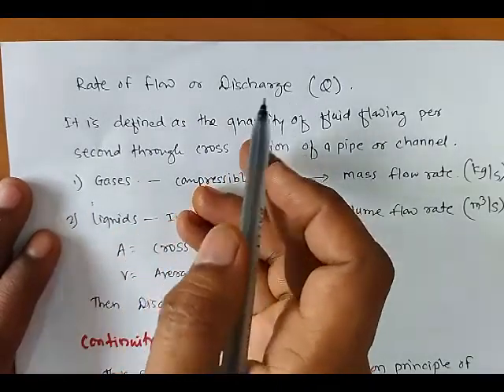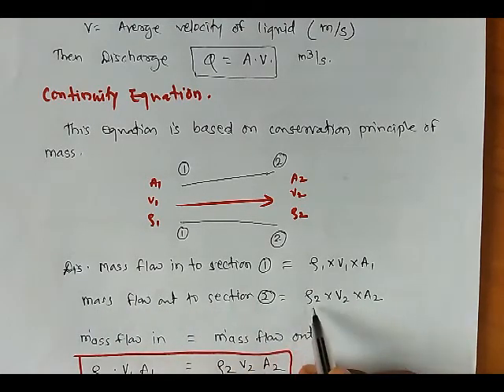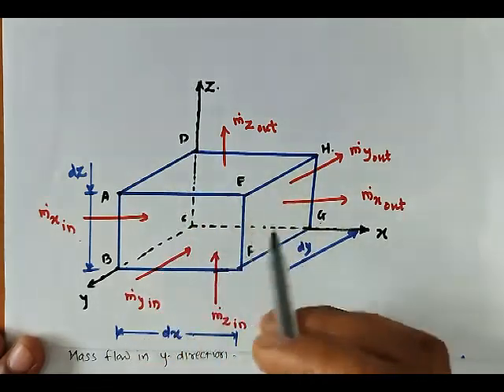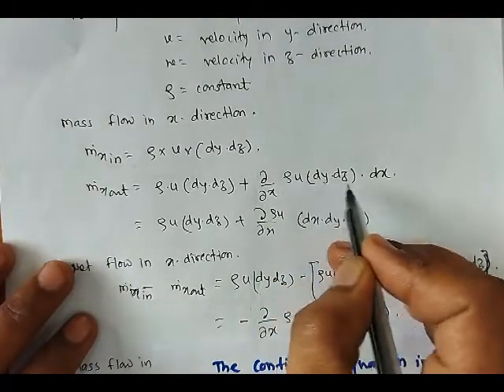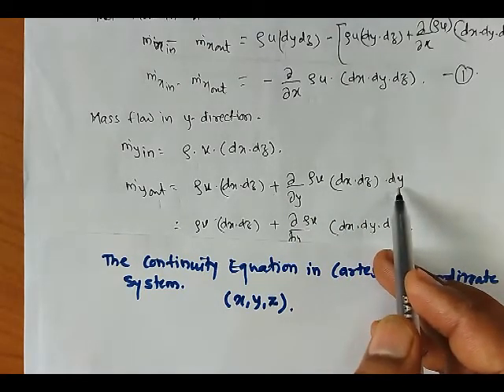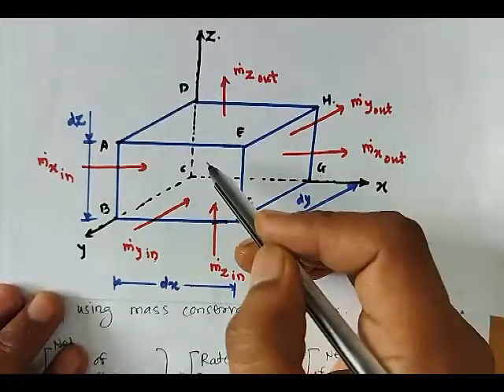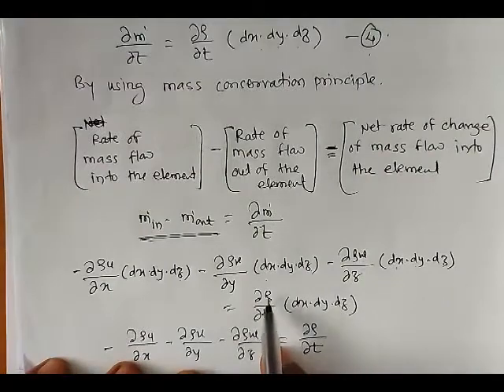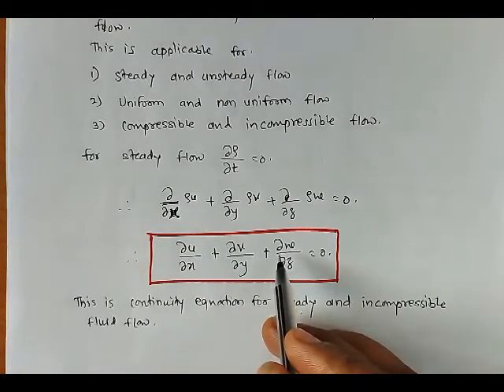Continuity equation in Cartesian cordinate system (XYZ)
Detailed derivation of Continuity equation in Cartesian cordinate system (XYZ). It includes mass conservation principle